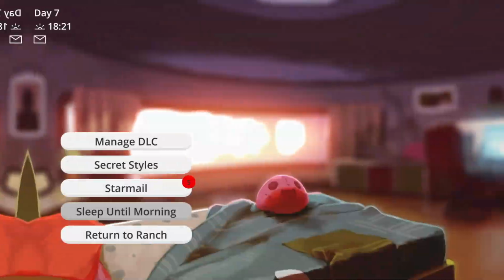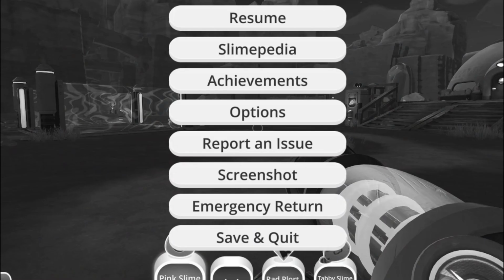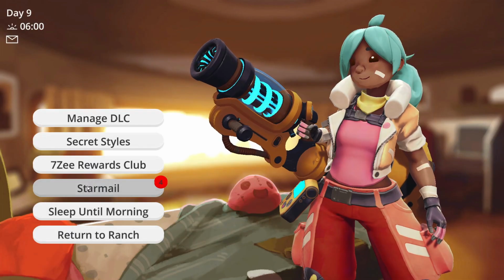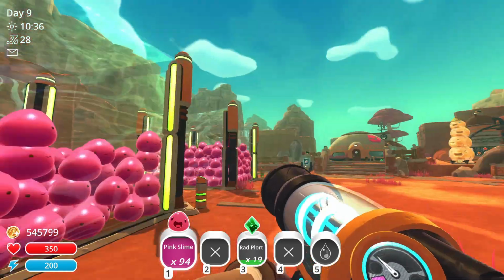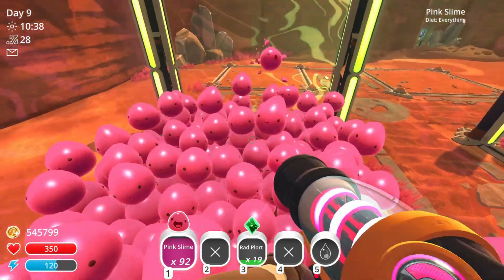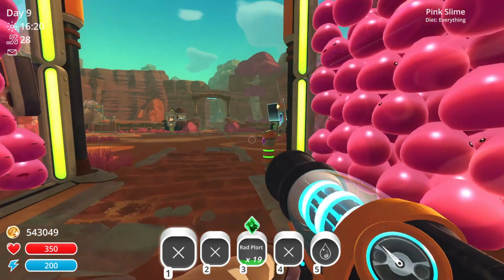Let's Destroy Slime Rancher with 4,000 Slimes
MUSIC CREDITS
Yoshi Island OST
Undertale-CORE
Slime Rancher OST